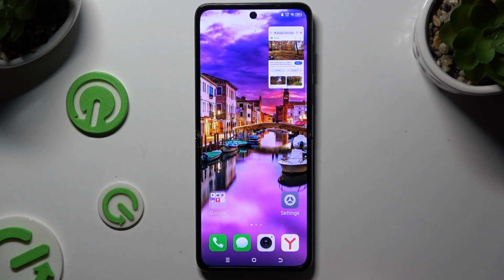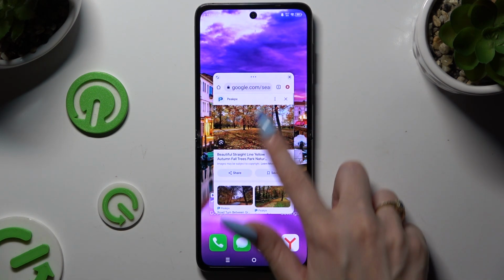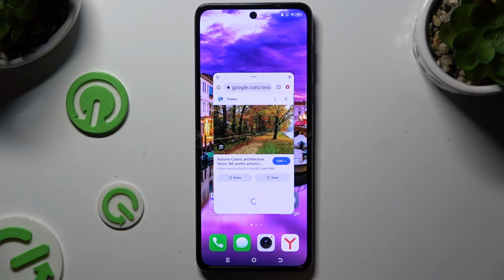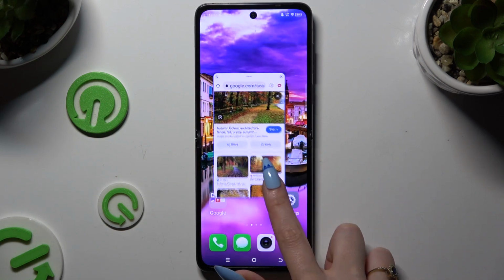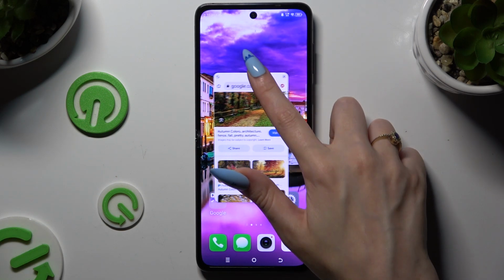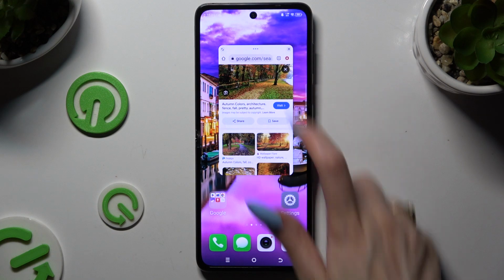How to Open Apps in Pop-Up View (Floating Windows) on TECNO Phantom V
Learn how to use the Pop-Up View (Floating Windows) feature on your TECNO Phantom V to multitask more efficiently. This tutorial will guide you through the steps to open and manage apps in a floating window, making it easier to handle multiple tasks at once.

How do I activate Pop-Up View for an app on the TECNO Phantom V?
Can I resize the floating window of an app on the TECNO Phantom V?
How do I switch between apps in Pop-Up View on the TECNO Phantom V?
Is it possible to close a floating window on the TECNO Phantom V?
How do I move a floating window to a different part of the screen on the TECNO Phantom V?